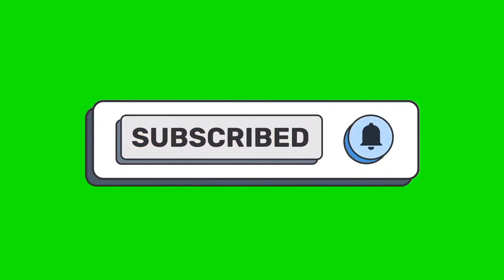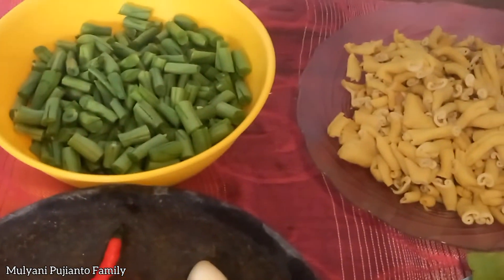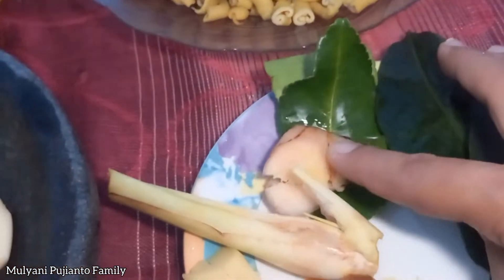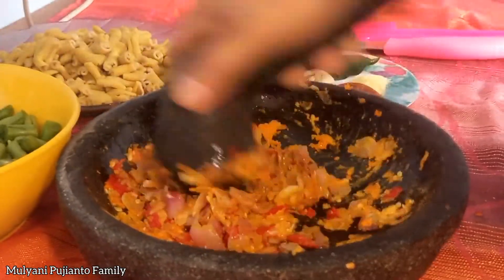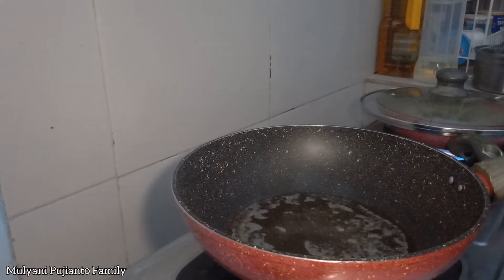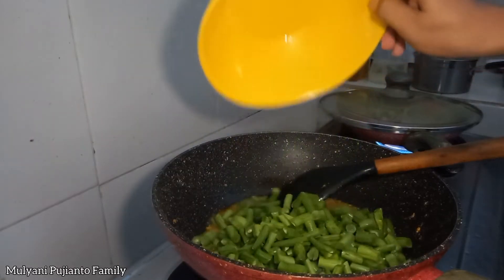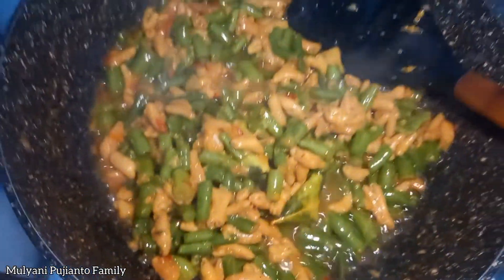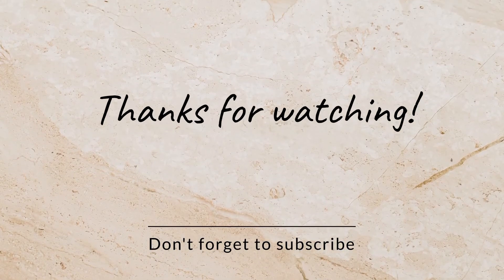Resep Tumis Buncis Usus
Bahan:
Buncis 250 gram
Usus 250 gram

Bumbu:
Cabe rawit 3 buah
Cabe keriting 2 buah
Lada
Ketumbar
Gula merah
Garam
Penyedap rasa
Jahe
Kunyit
Lengkuas
Daun salam
Daun jeruk
Minyak goreng